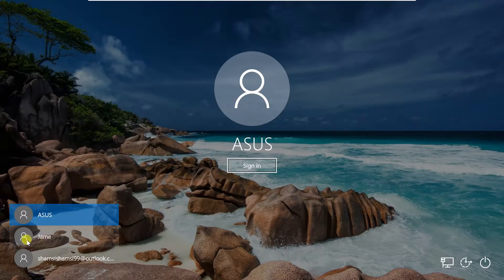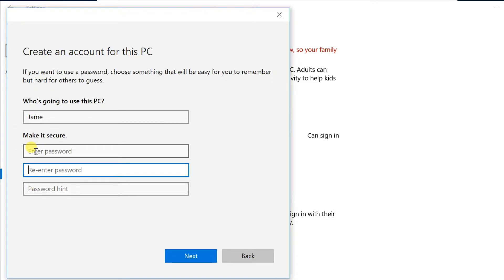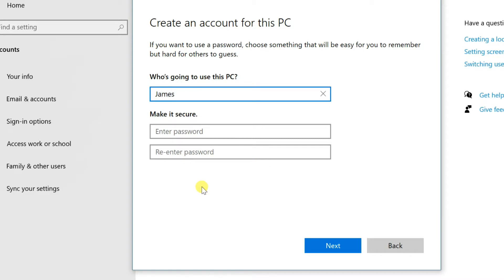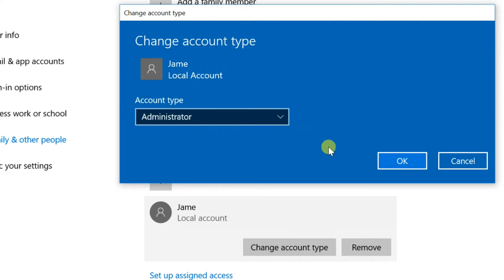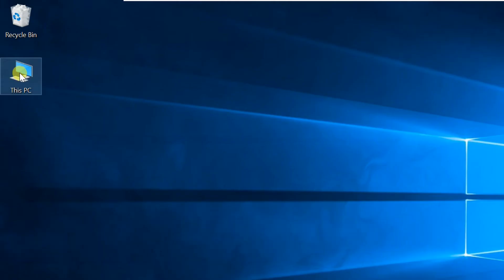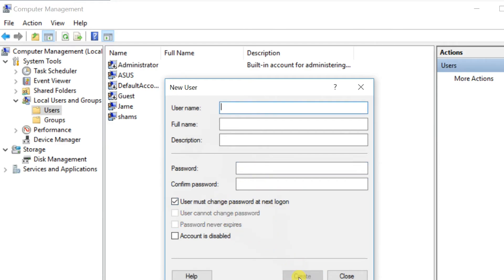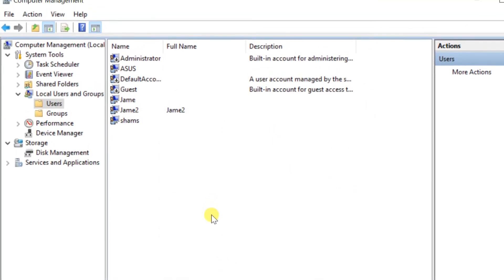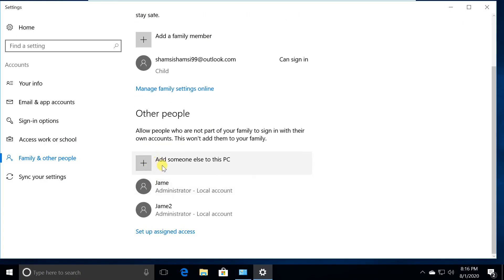Windows 10 Tutorial | Create a Local Windows 10 Account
Windows 10 Tutorial | Create a Local Windows 10 User / Administrator Account
If you log in to Windows 10 with your Microsoft account, you agree to share a lot of info with Microsoft. Using your Microsoft account as your login comes with some benefits, like syncing personalized settings among Windows 10 devices, syncing files in OneDrive, and accessing Windows Store apps.
But, you might want to create a local account instead. Maybe you need to create an account for someone in your household, or a small business who doesn’t have or need a Microsoft account.